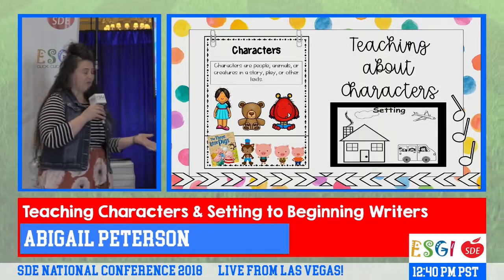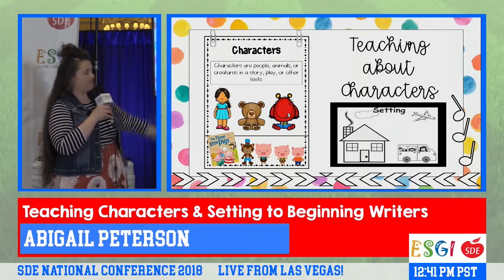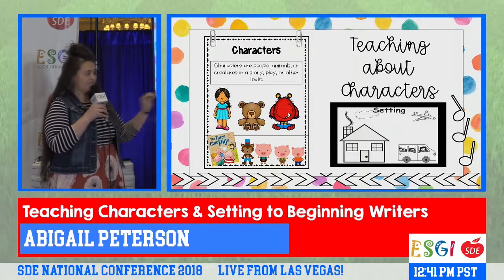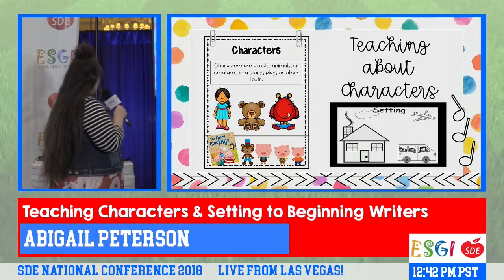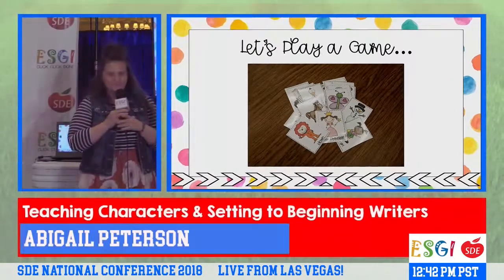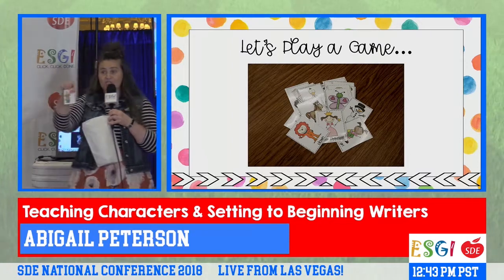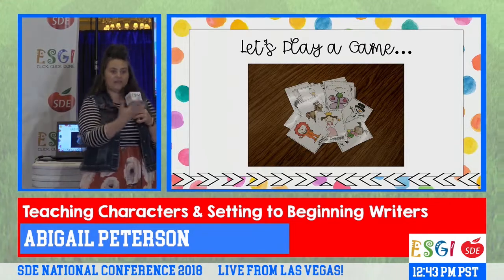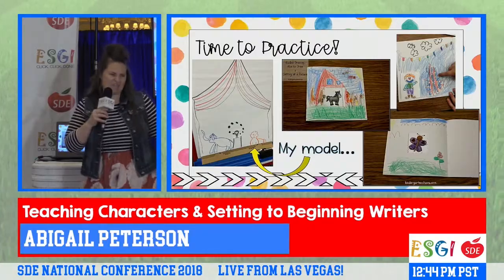Teaching Characters & Setting to Beginning Writers with Abigail Peterson